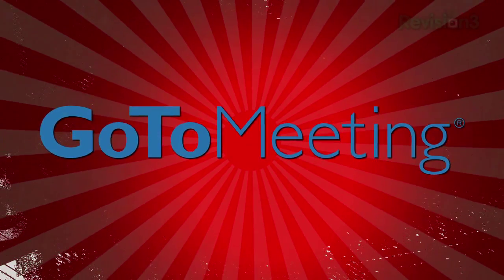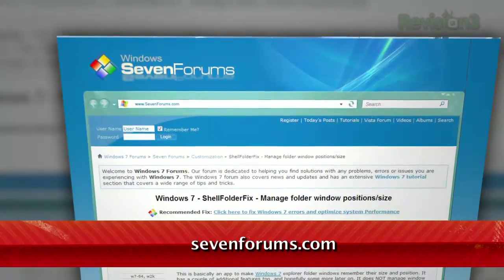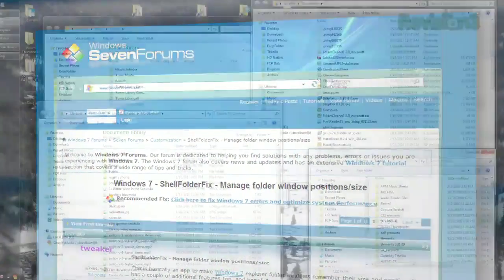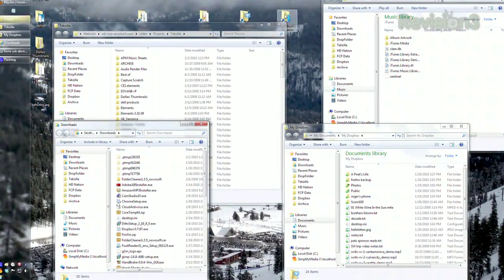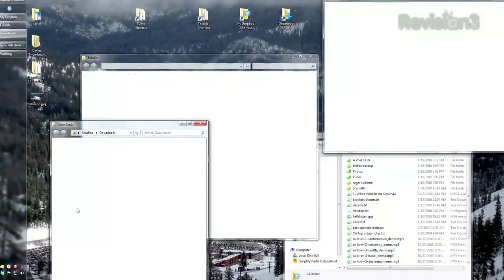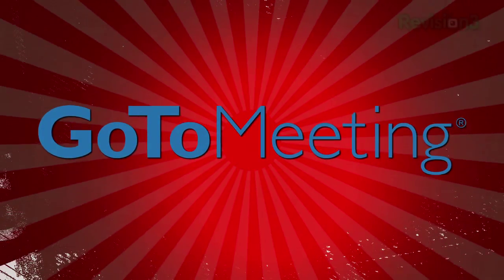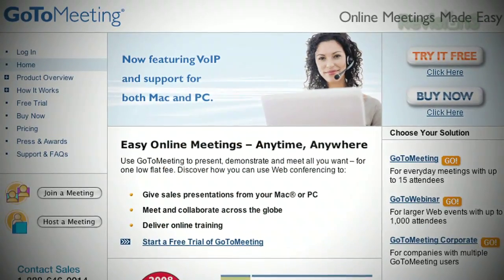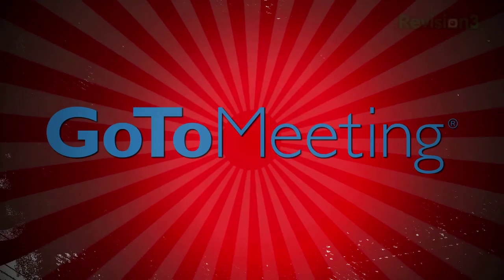Windows: Remember Explorer Window Positions - Tekzilla ...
Fix window positions on the desktop